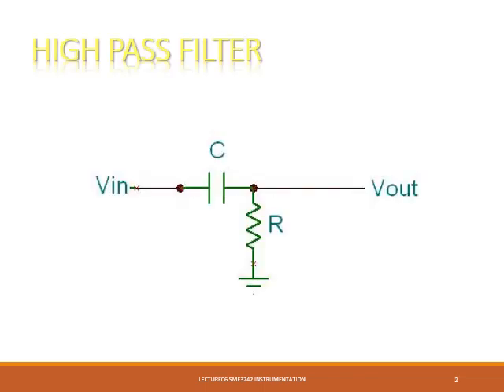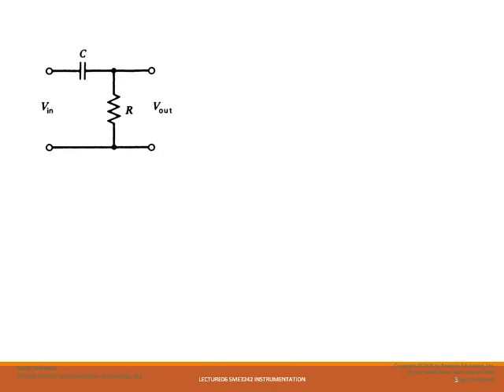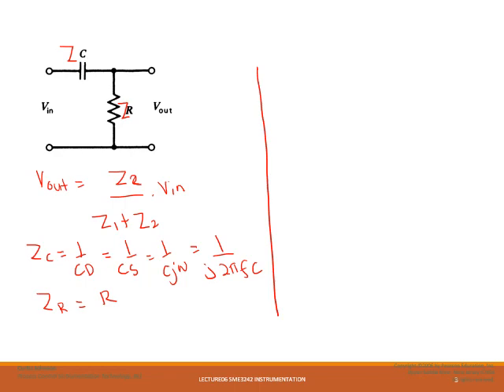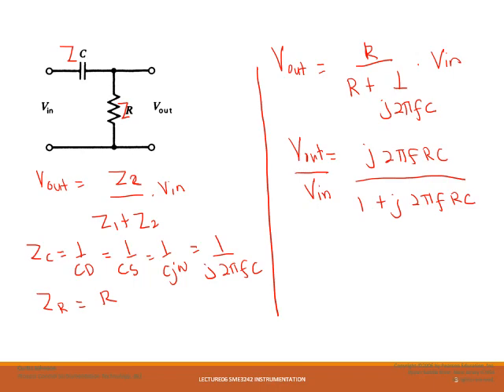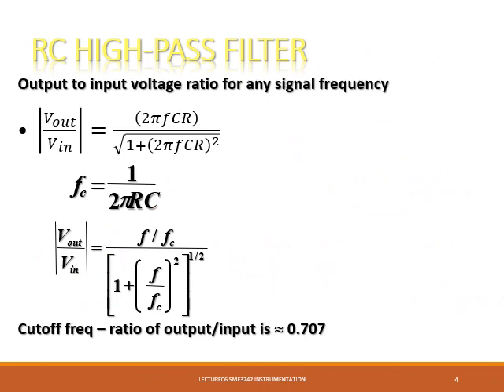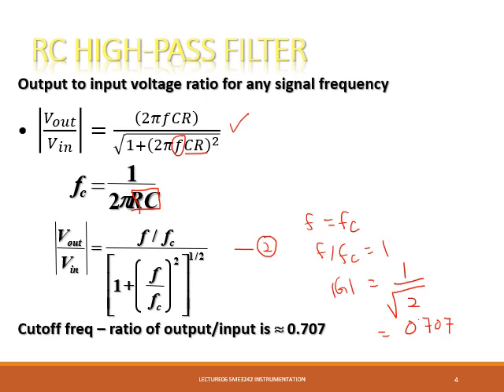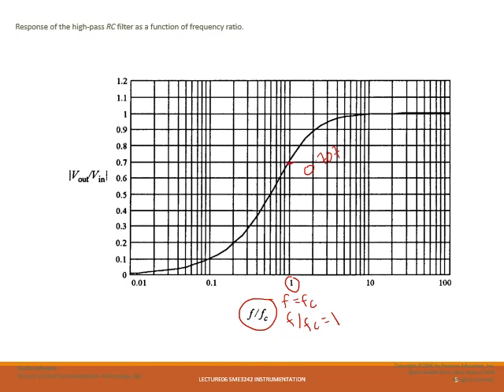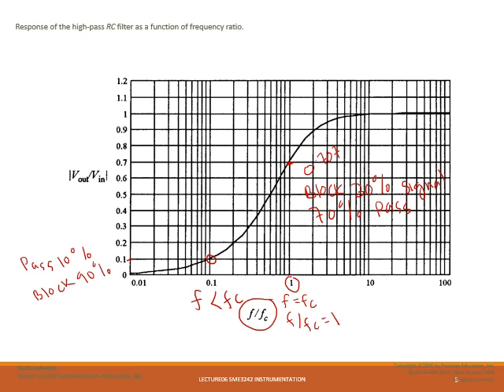RC High pass filter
The circuit and derivation of RC high Pass Filter